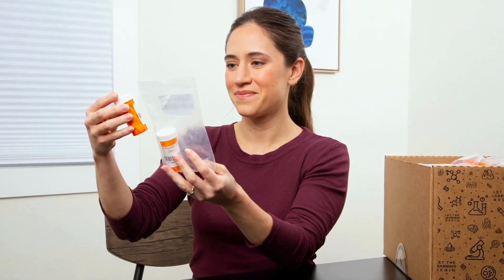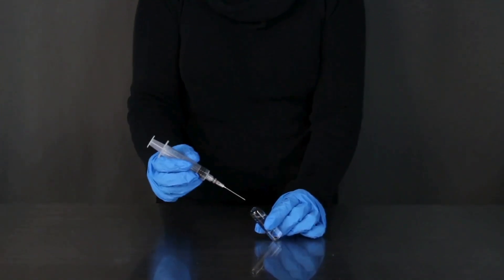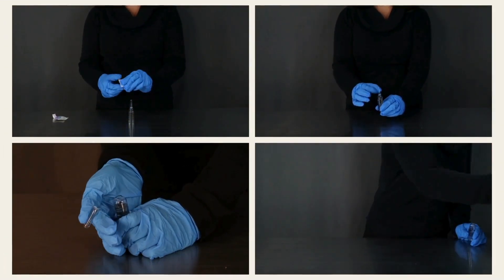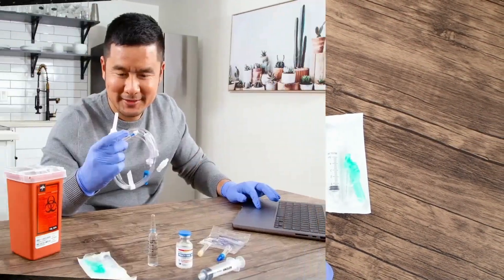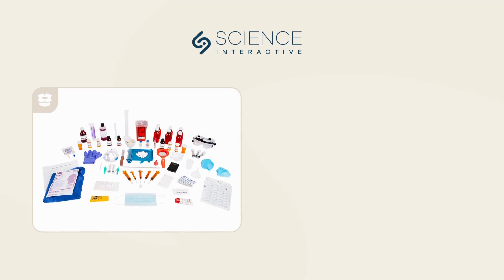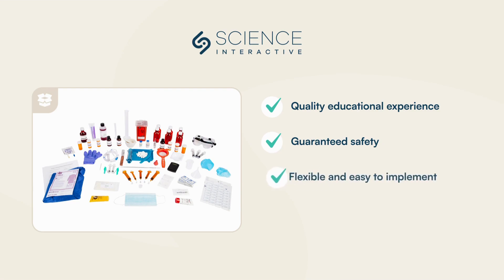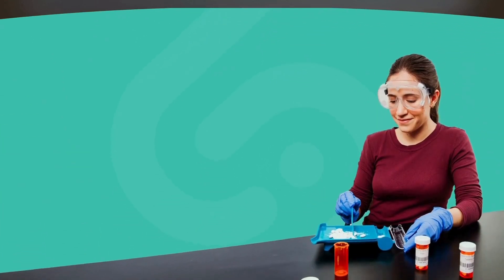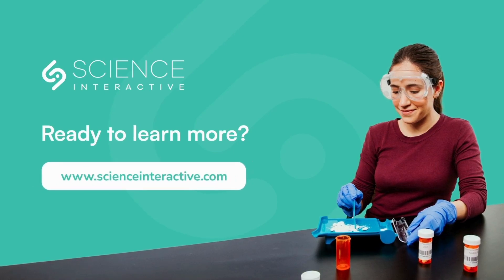Introducing Pharm Tech Labs with Science Interactive's Chief Academic Officer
SI's Chief Academic Officer, Dr. Caitlin Runne-Janczy, introduces virtual and hands-on labs for Pharmacy Technician courses.